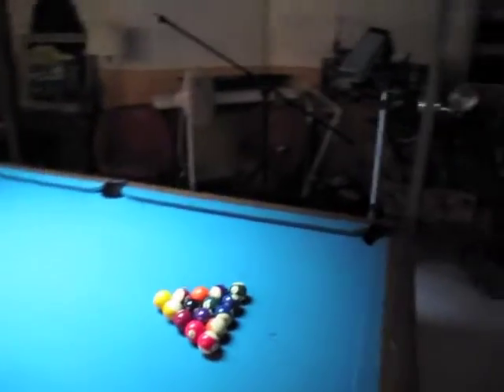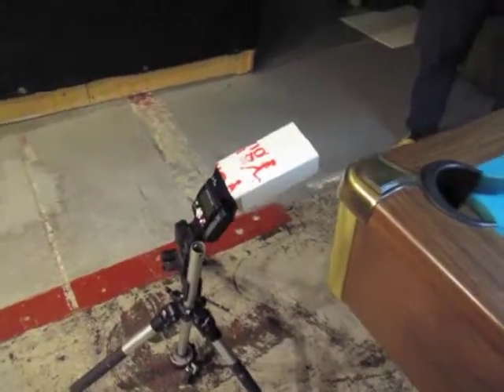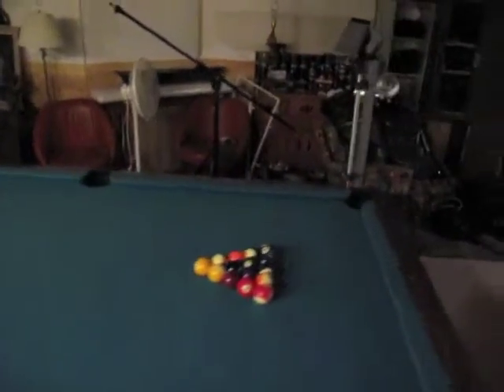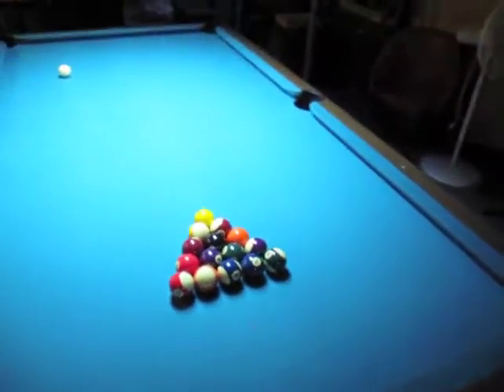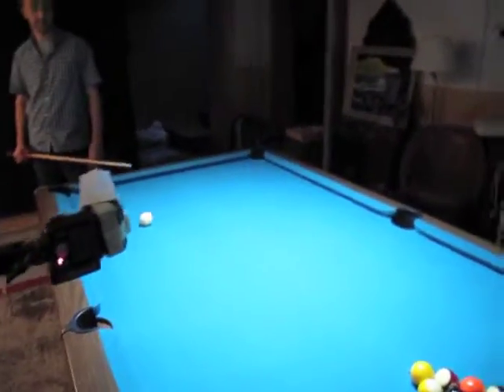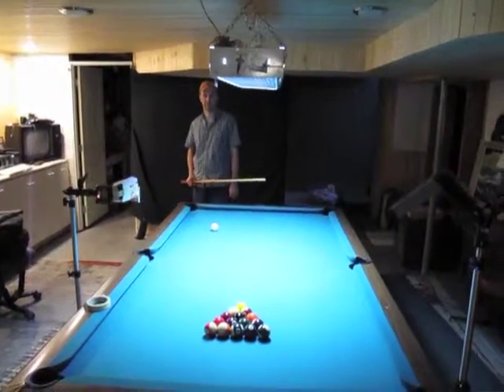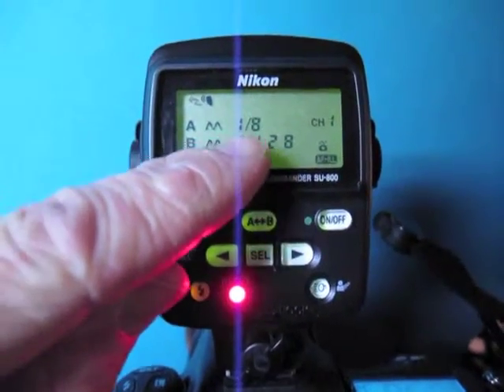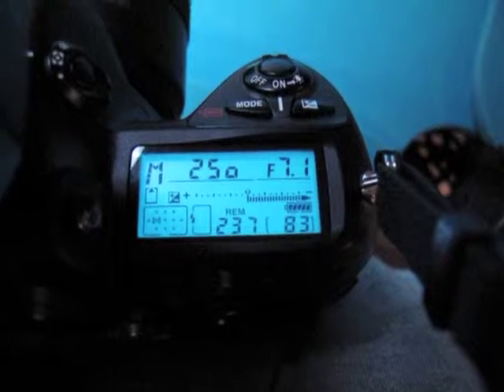nikon_setup.m4v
Nikon wireless flash setup